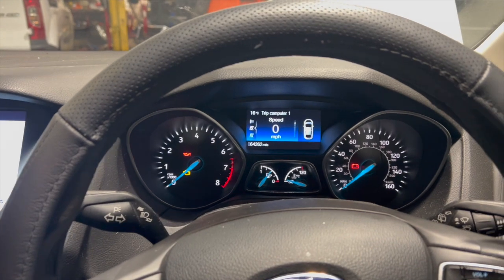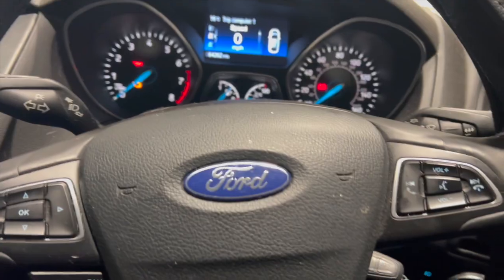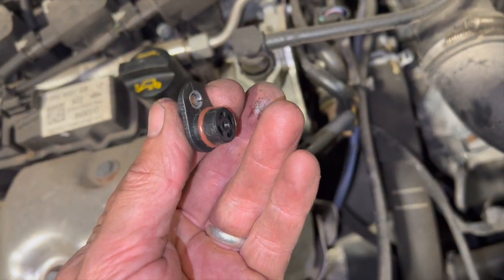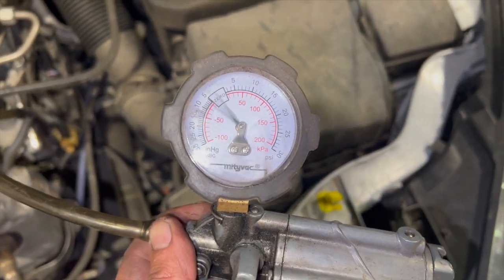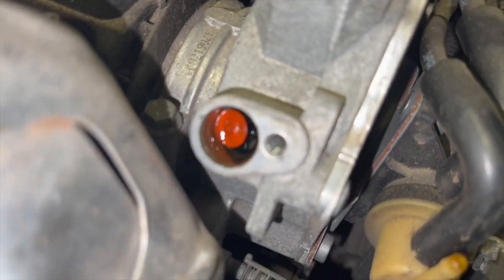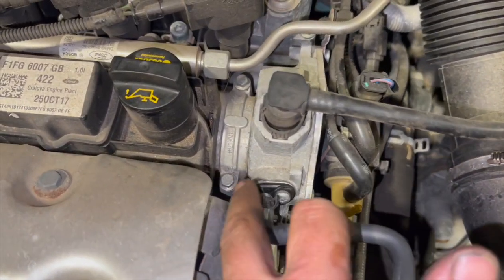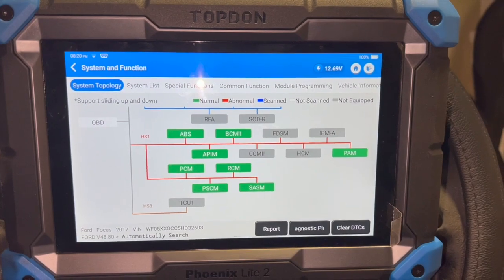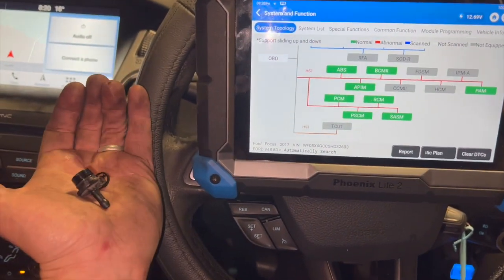Ford Focus 1.0 ecoboost P0299 Fixed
Investigating and fixing a 2017 Ford Focus 1.0 ecoboost petrol in limp mode , with engine light on. Fault code P0299 turbocharger underboost fault stored in the engine ECU. After carrying our some vacuum checks found the one way valve fitted into the vacuum pump to be fault. Ford list the valve as part of the vacuum pump but the valve can be purchased separately elsewhere. Same fault applies to the 1.5 ecoboost engine.

Leatherman wingman
Mitivac vacuum test kit